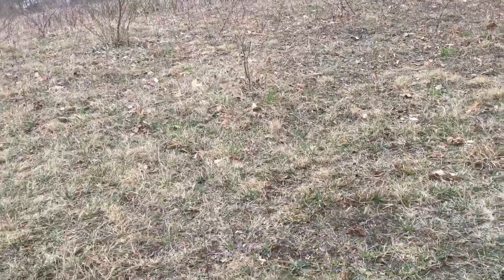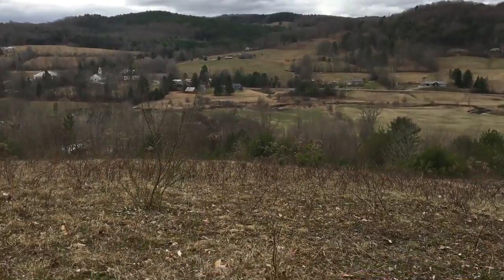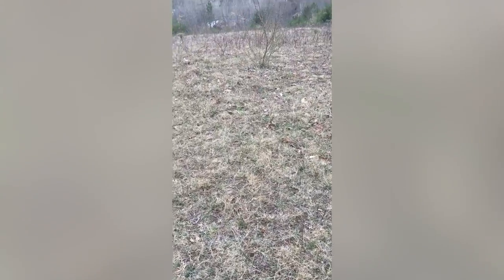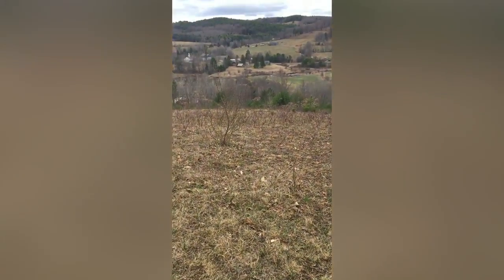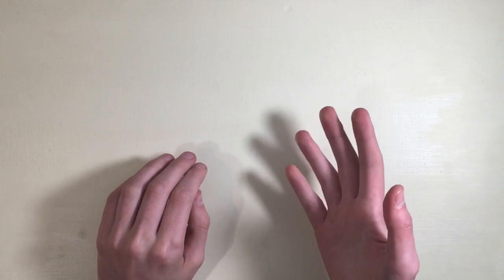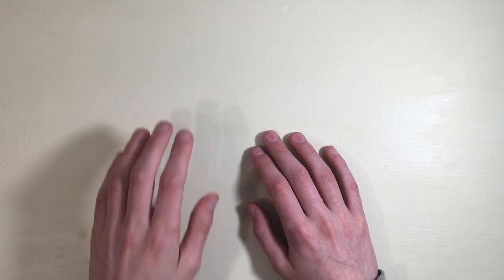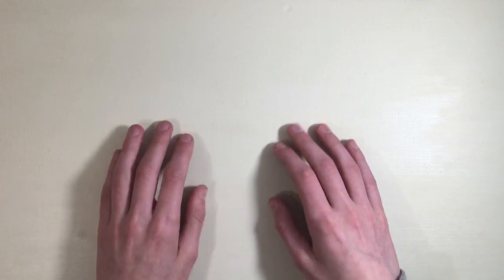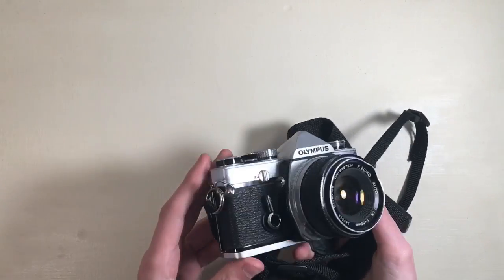World War One British Helmet Photo Shoot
Hey I’m KidwithaCamera. I’m kid who loves to photography. In this video I go for hike to try and find a place to take a unique photo with a genuine WW1 British Helmet. Thanks!